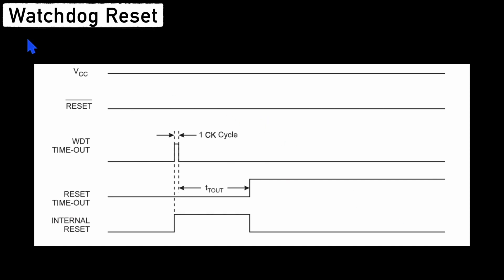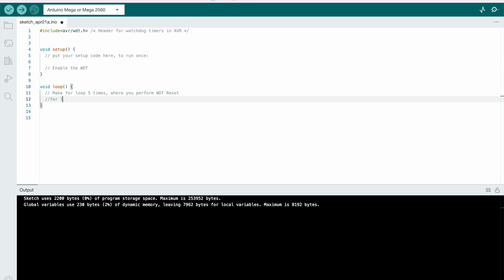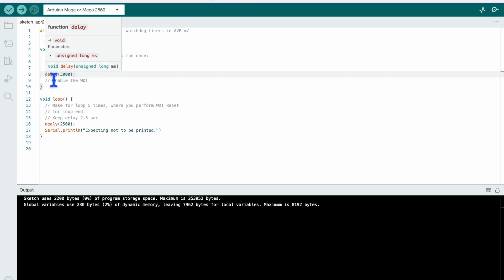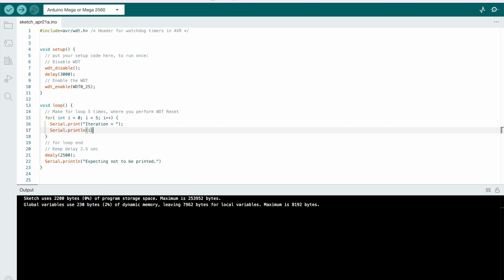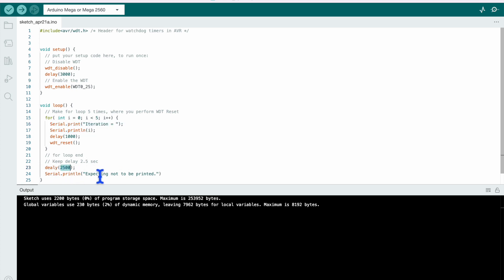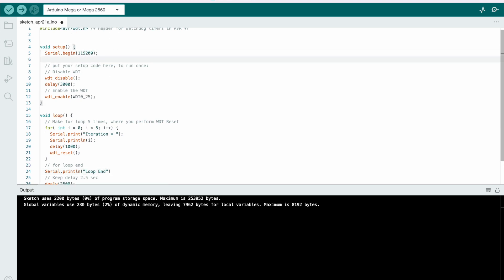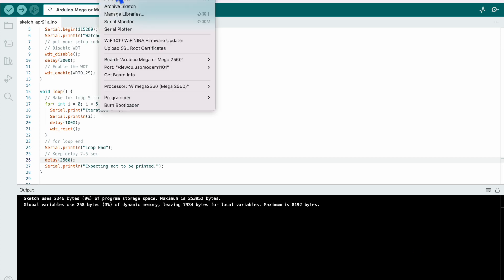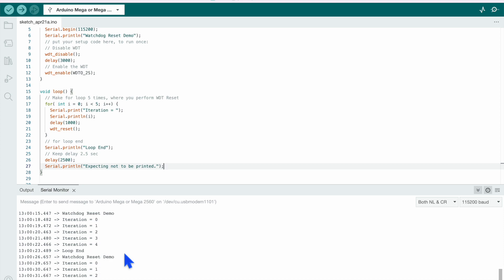L-3.5 Microcontroller Basics : Implementation of Watchdog Reset in MCU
In this session, we shall implement Watchdog Reset on Arduino MEGA 2560 Development board.